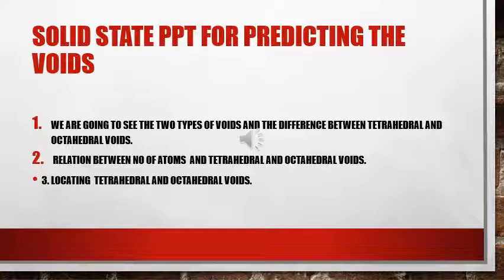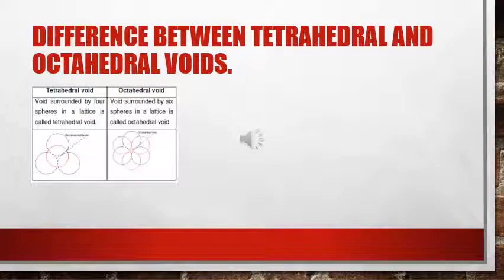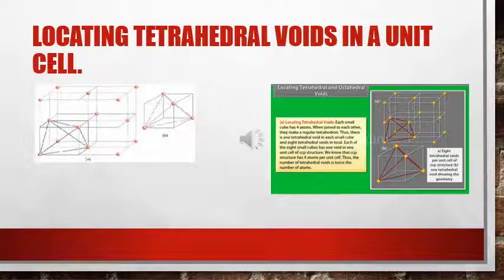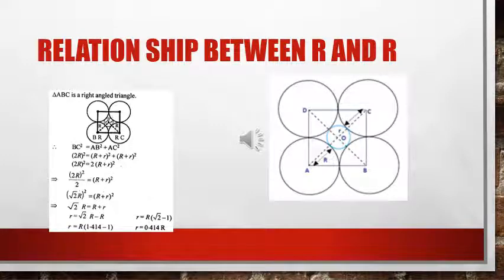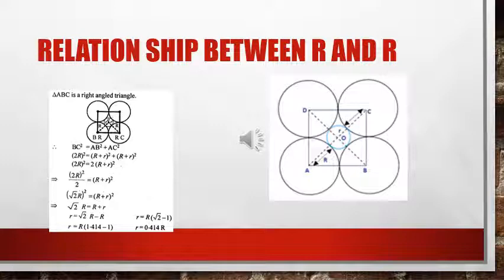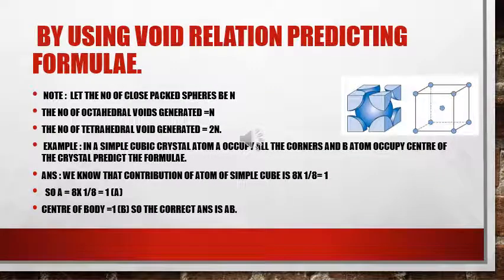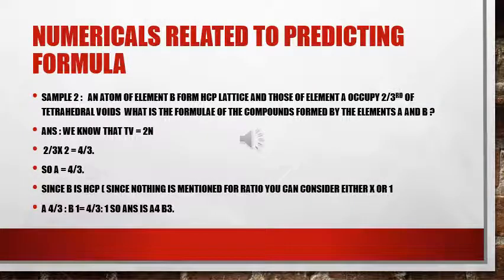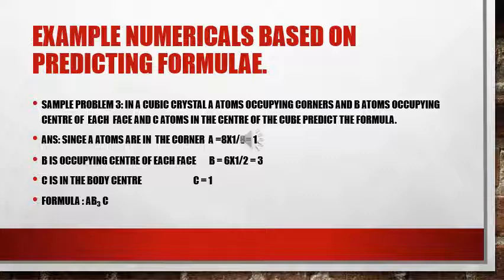Solis state defects and voids video